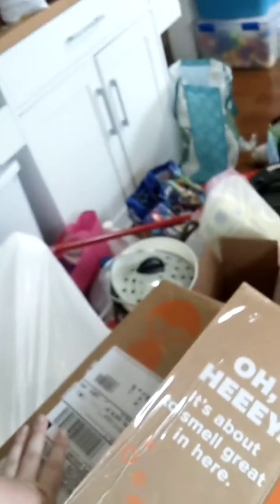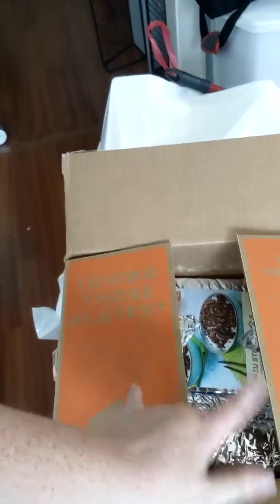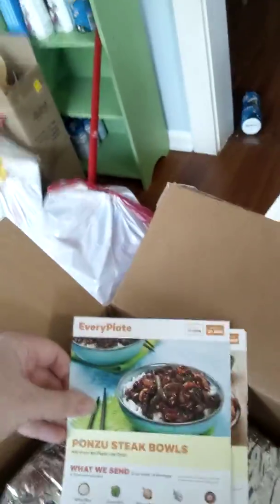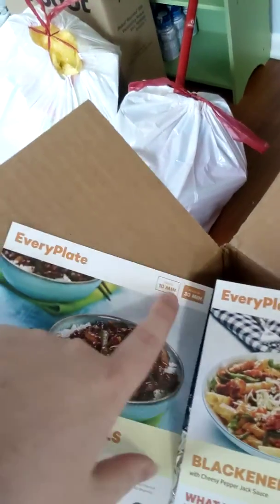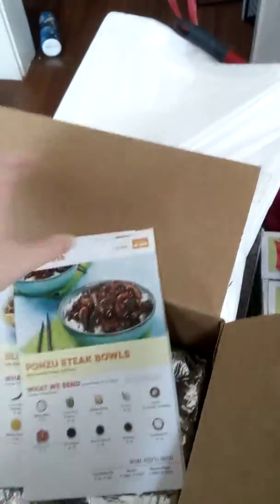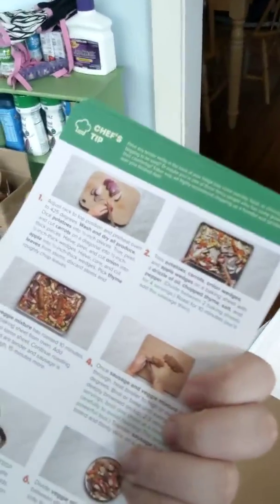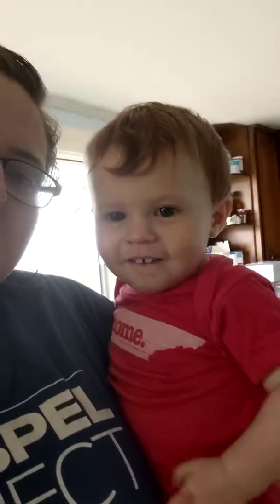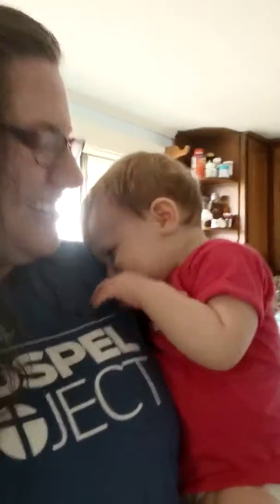Every Plate and update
We've been a little bit busy here lately and that's why I've been missing. also sharing with you our new meal subscription kit!